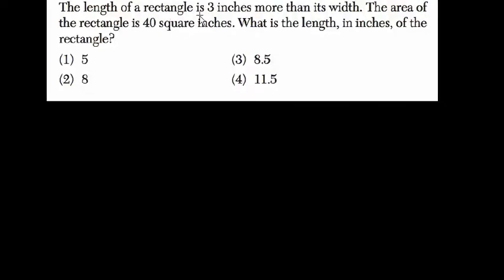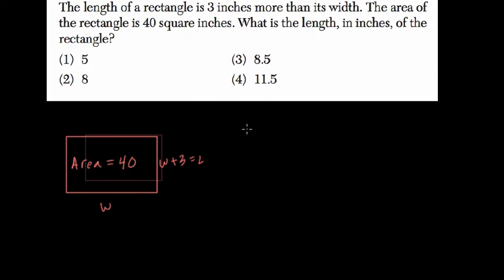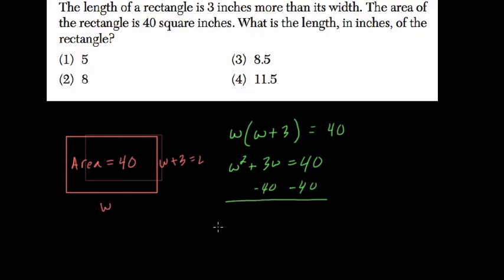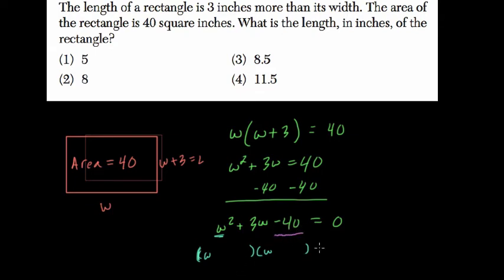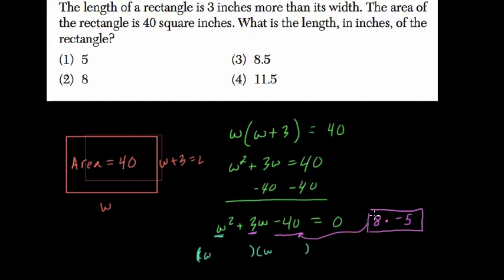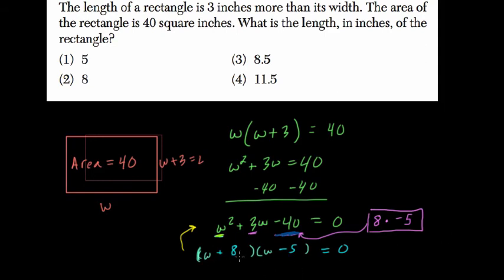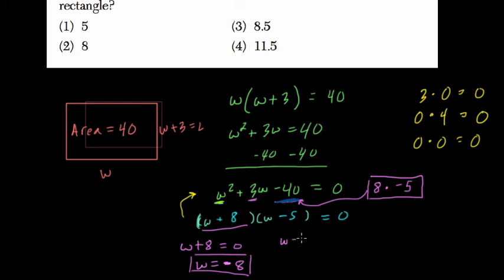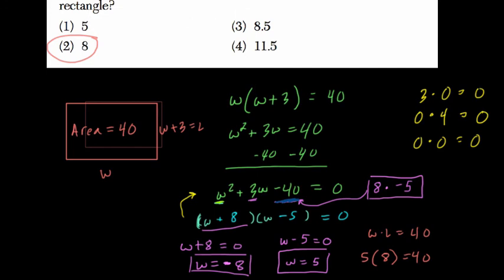Quadratic Roots 11 Algebra Regents